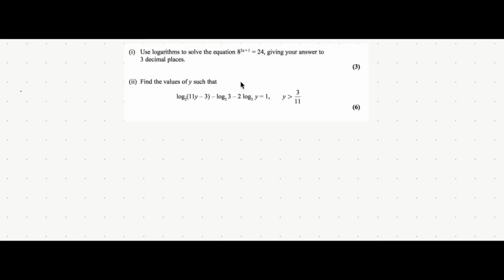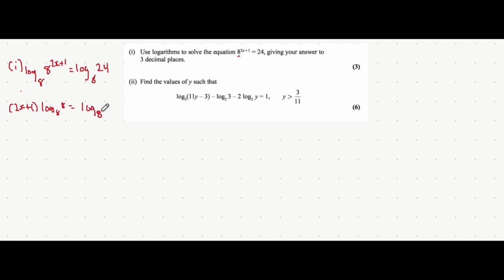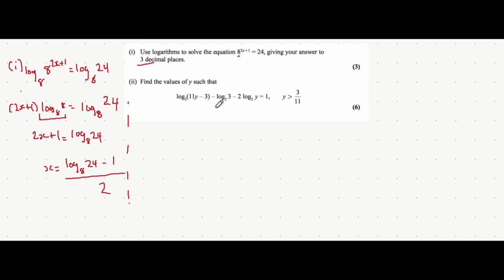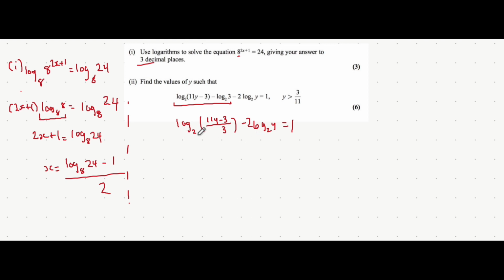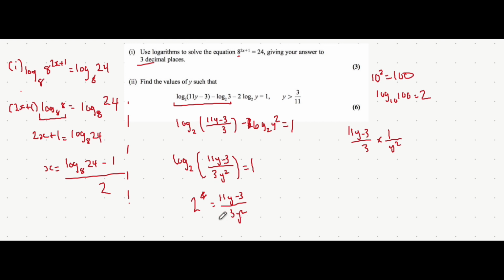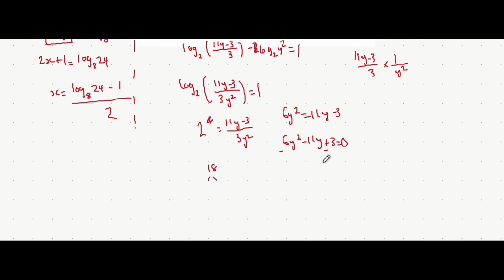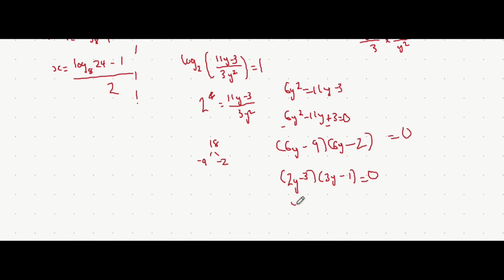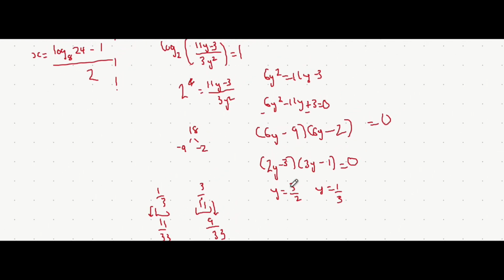Solving Difficult Logarithmic Equations- A Level Maths